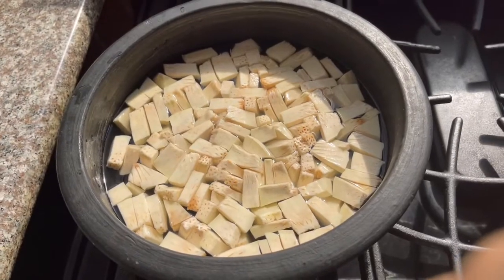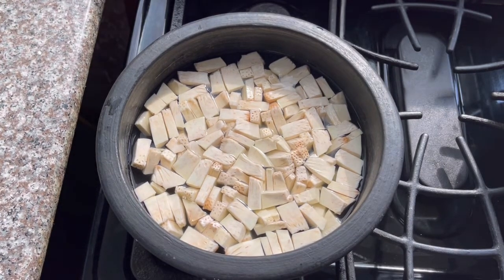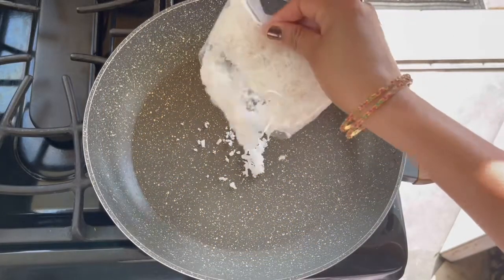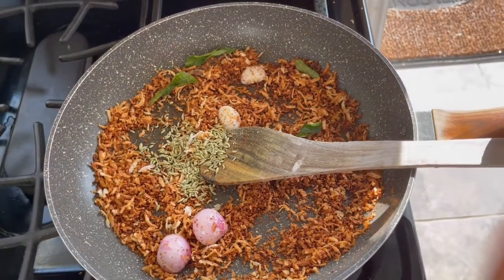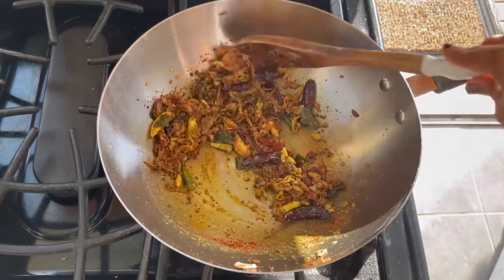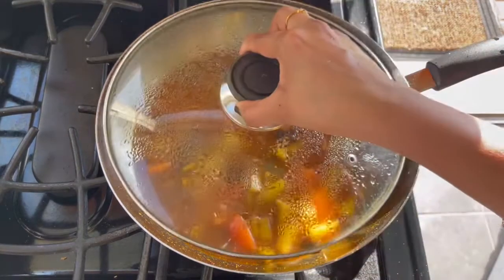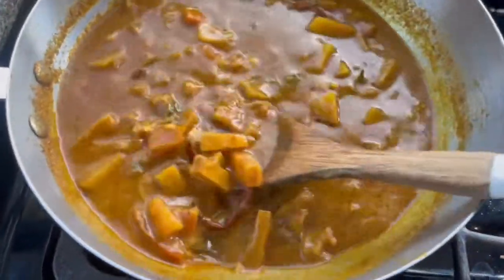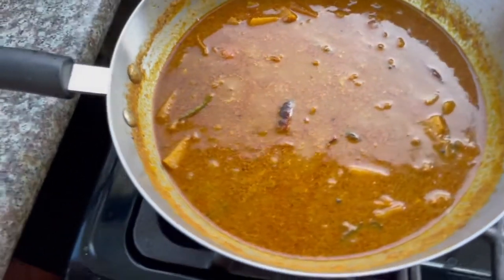Varutharacha Kadachakka Curry / Kerala style Breadfruit curry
Most likely it was done unknowingly . We all are here to chase our dream and share our experiences. 🥰